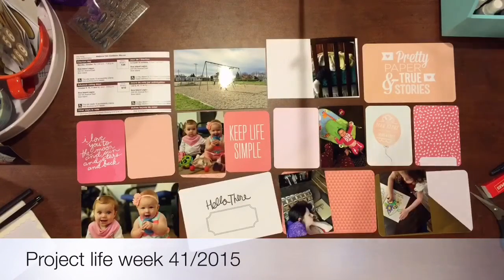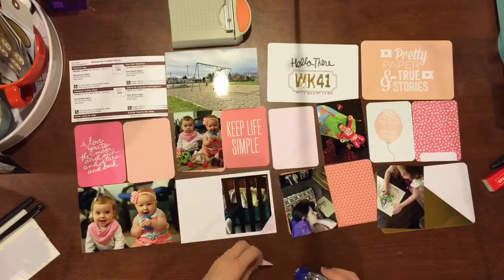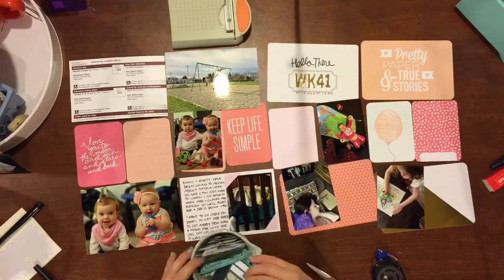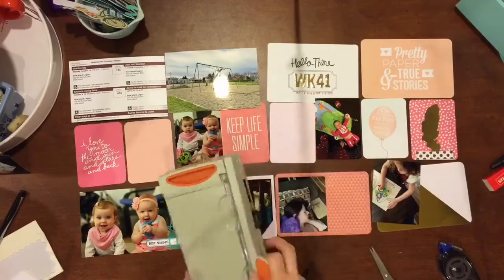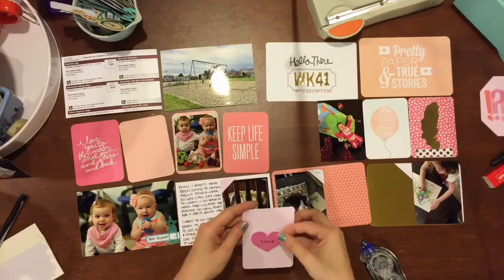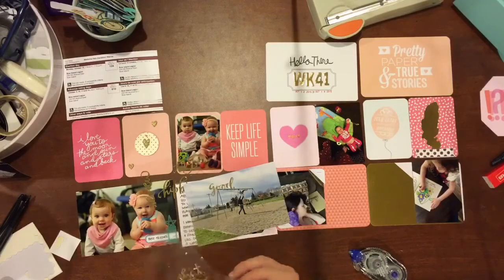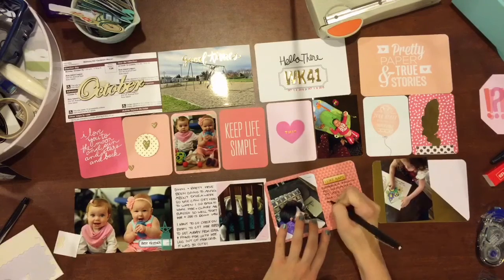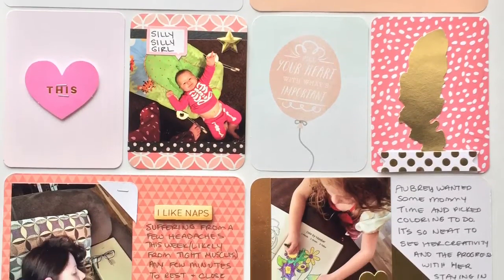Project life process video week 41/2015